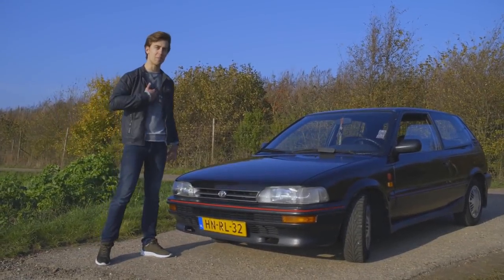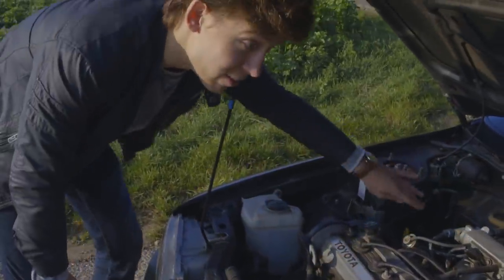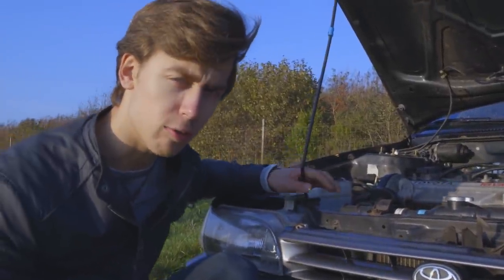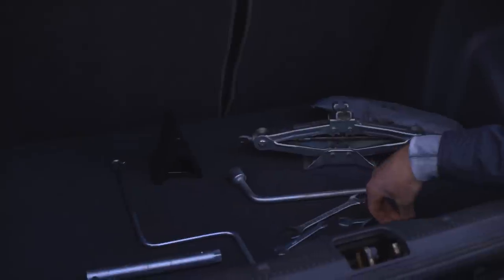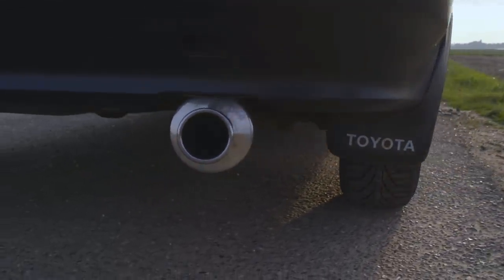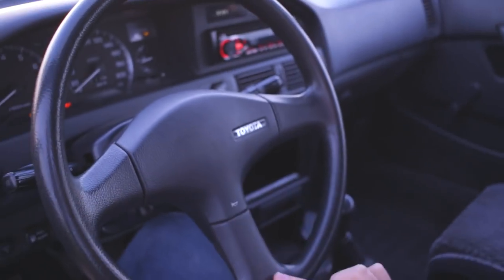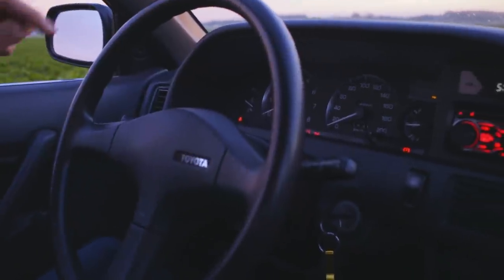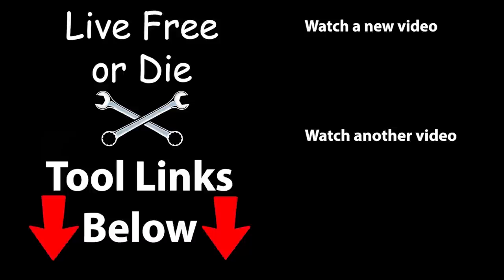Here's What Toyotas are Like in Europe, Toyota Corolla AE92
Toyota Corolla AE92 car review. Here's What Toyotas are Like in Europe, Toyota Corolla AE92, Toyota Corolla AE92, Toyota Corolla AE92, car review and car tour with Scotty Kilmer. Reliable cars. European vs American cars. Toyota Corolla reliability. Are European cars reliable? Who makes the most reliable cars. 1990 Toyota Corolla AE92 in Europe. Car show off contest winner Mikesh and his 1990 Toyota Corolla AE92. This 29 year old was made for the European car market and has unique features compared to the American versions. DIY car repair with Scotty Kilmer, an auto mechanic for the last 50 years.

⬇️Scotty’s Top DIY Tools:
1. Bluetooth Scan Tool
2. Cheap Scan Tool
3. Professional Socket Set
4. Wrench Set
5. No Charging Required Car Jump Starter

⬇️Things used in this video:
1. Mikesh Toyota Corolla Footage
2. Common Sense
3. 4k Camera
4. Camera Microphone
5. Camera Tripod
6. My computer for editing / uploading
7. Video editing software
8. Thumbnail software

►Here's our weekly video schedule:
Tuesday: Auto repair video
Wednesday: Viewers car mod show off
Thursday: Viewer Car Question Video AND Live Car Q&A
Friday: Auto repair video
Saturday: Second Live Car Q&A
Sunday: Viewers car show off